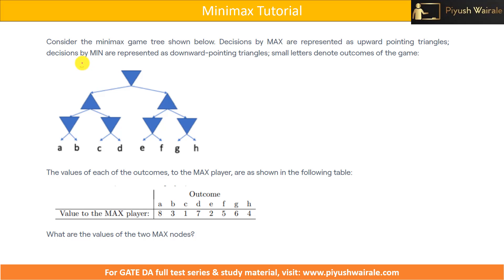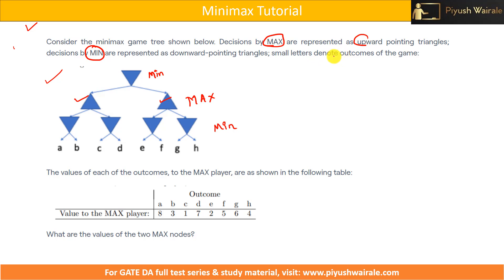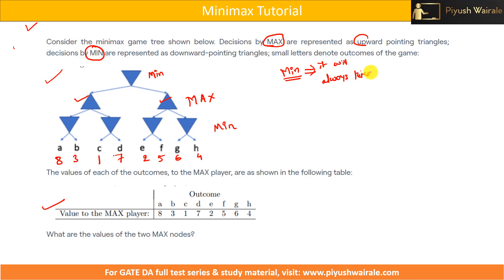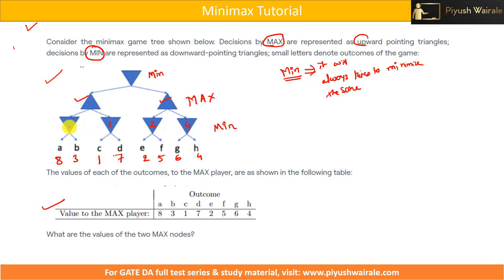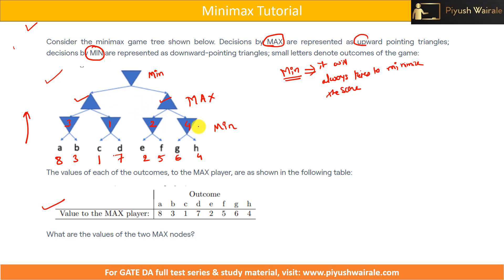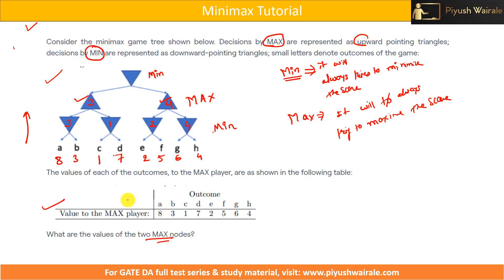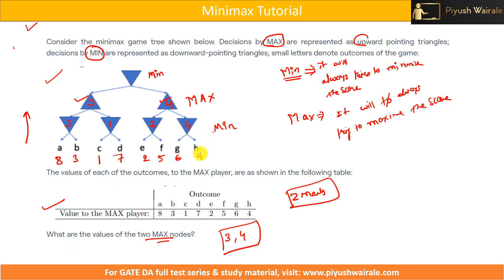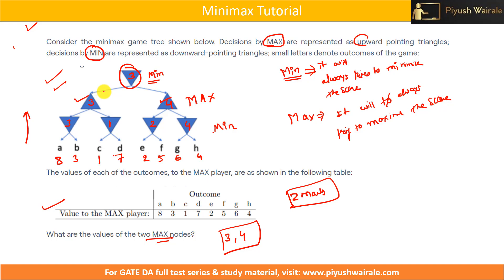Tutorial: MiniMax Algorithm| Adversarial Search | Artificial Intelligence | GATE Data Science & AI